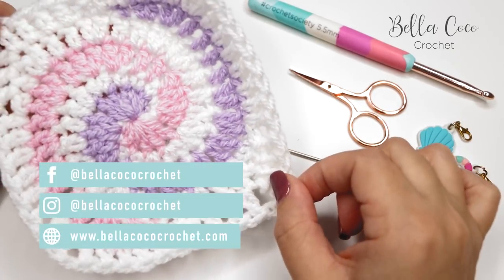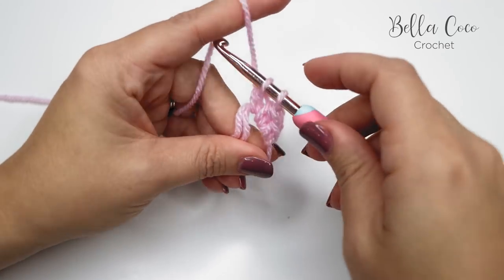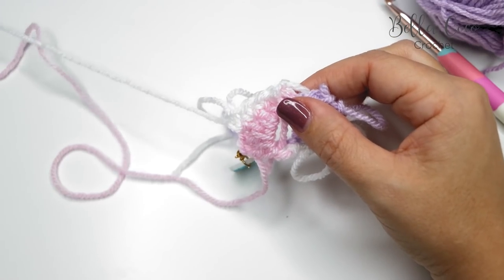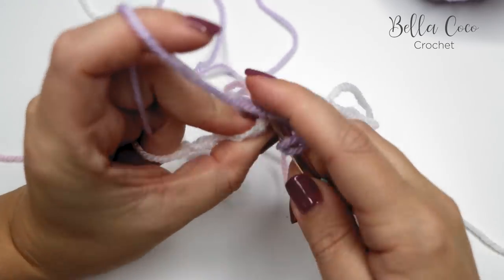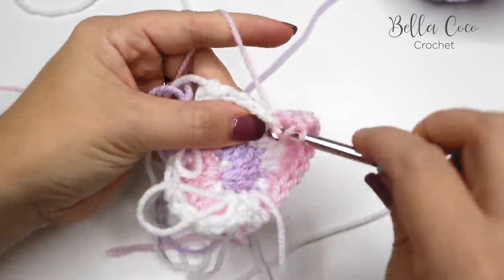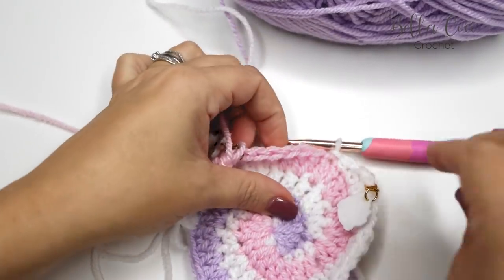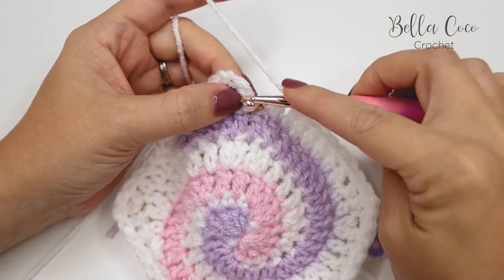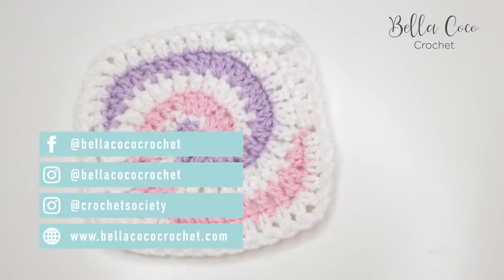CROCHET: SPIRAL GRANNY SQUARE | Bella Coco Crochet | Easy Crochet Tutorial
SPIRAL GRANNY SQUARE TUTORIAL | Follow this easy step-by-step spiralised granny square tutorial. You can also find the left handed version

TIME STAMPS:-
Intro                                    00:00
Magic ring                         01:45
Attaching colour A           03:34
Attaching colour B           04:12
Round 1 - Colour C           05:27
Round 2 Colour A & B      07:53
Round 2 Colour C             10:21
Round 3 Colour A & B      11:52
Round 3 Colour C             12:58
Round 4 Colour A & B      13:44
Round 4 Colour C             14:56
Round 5 Colour A & B      16:05
Border                                16:43
Finishing off                      20:35

I HAVE USED:

YARN: Paintbox Simply Aran, I used Paper White (200), Candyfloss Pink (249), Dusty Rose (241)

HOOK: 5.5mm

//FAQs??